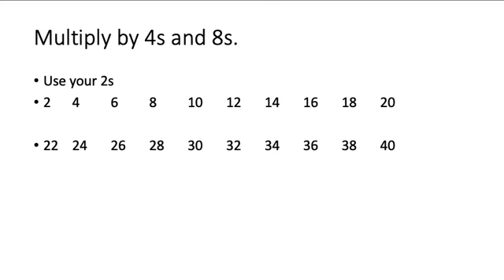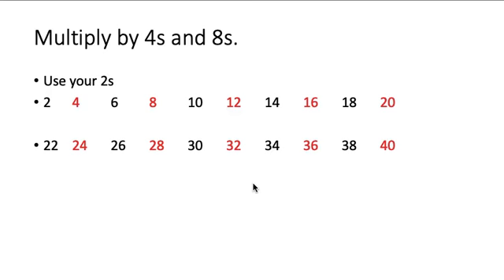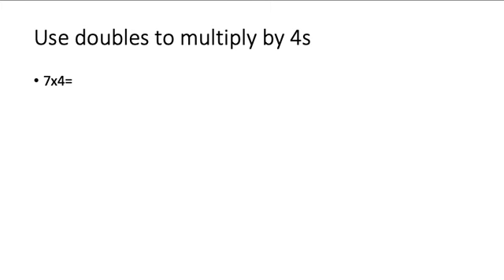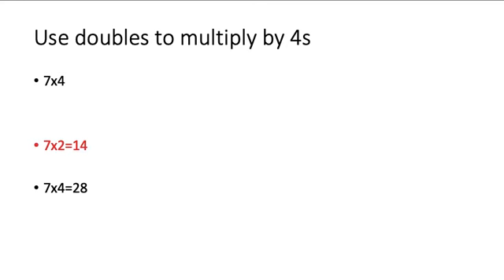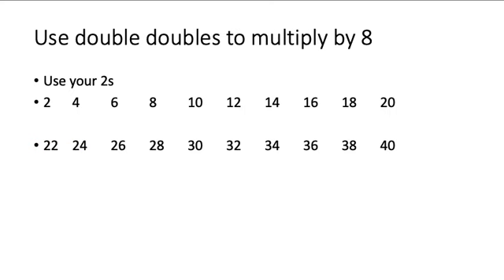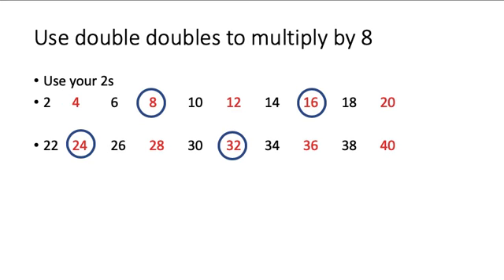Multiply 4s and 8s